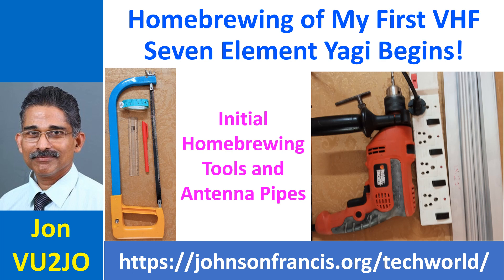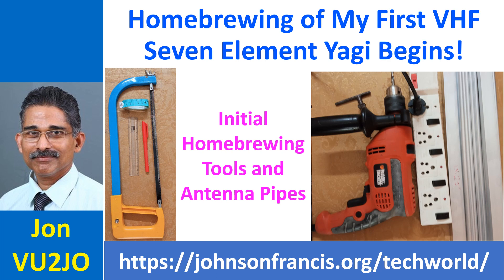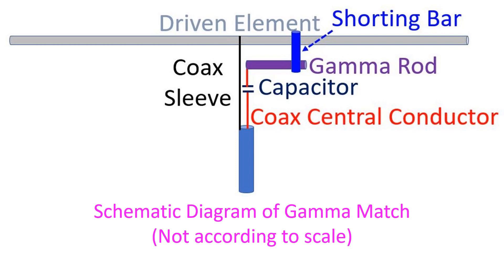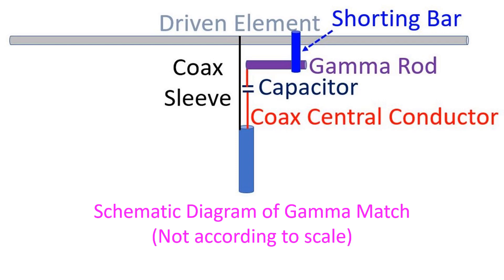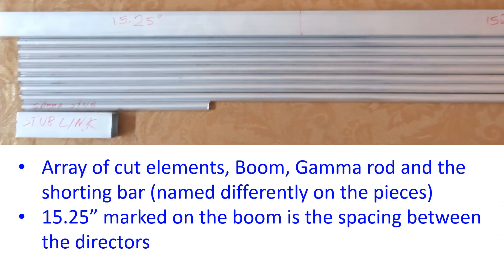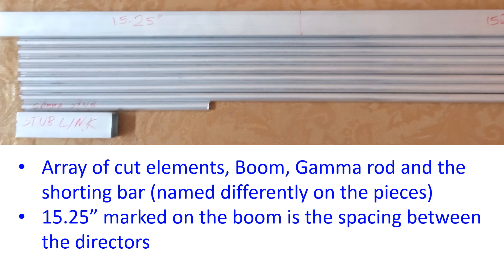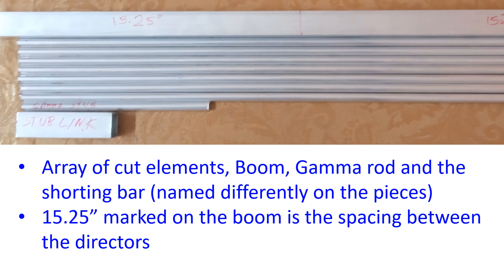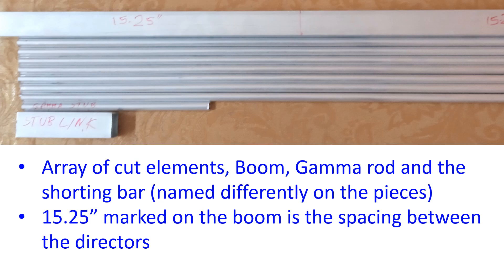Homebrewing of My First VHF Seven Element Yagi Begins!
Web Homebrewing of My First VHF Seven Element Yagi Begins!